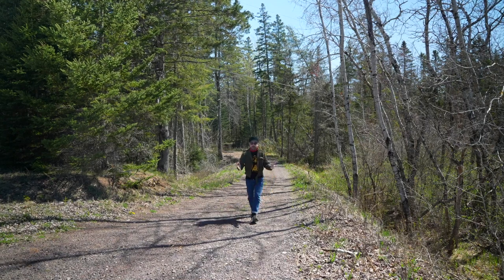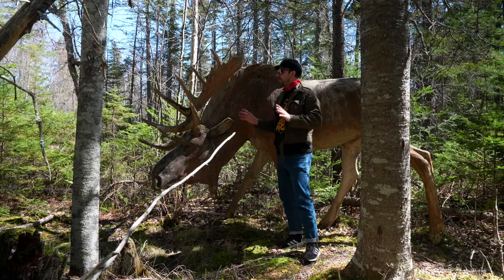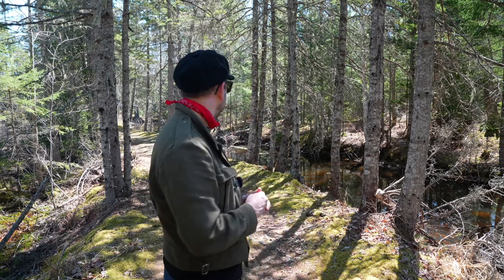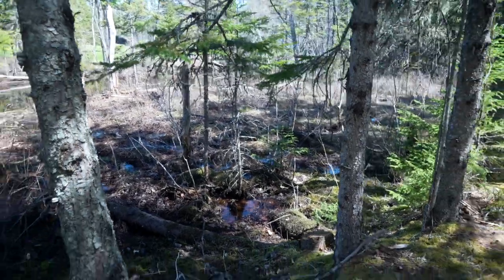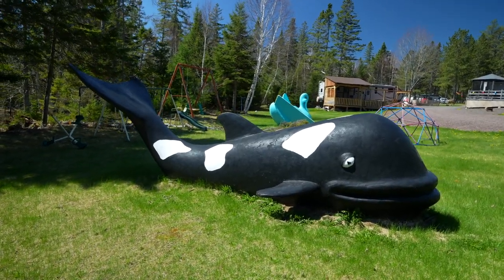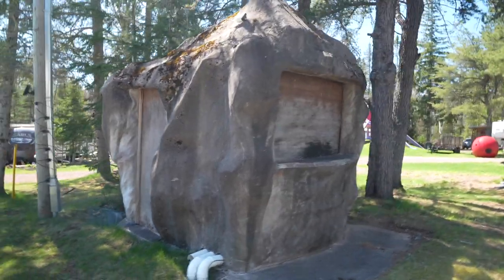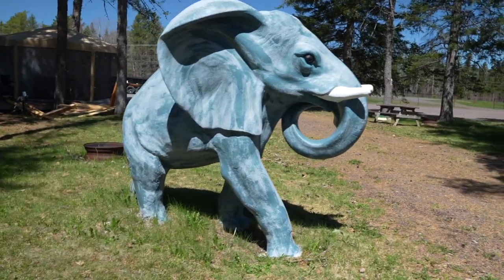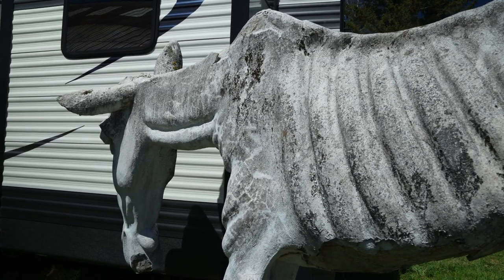Animaland Sculpture Park | New Brunswick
OBSCURIST TOURIST 127 - Animaland Park is a defunct sculpture garden and amusement park in New Brunswick on Route 114 in Penobsquis. It was created by nature artist and sculptor Winston Atwood Bronnum, and featured life-size concrete animal sculptures including fighting moose and a duck slide, as well as a giant lobster playground structure. It was closed and abandoned until 2018, when the land that the park sits on was opened as a campground. The statues remain as a feature of the new campground and new ones are being rediscovered every day. Come along as I explore this almost forgotten piece of history.